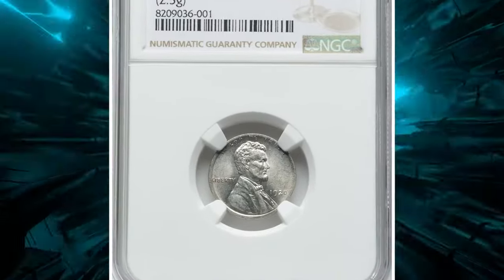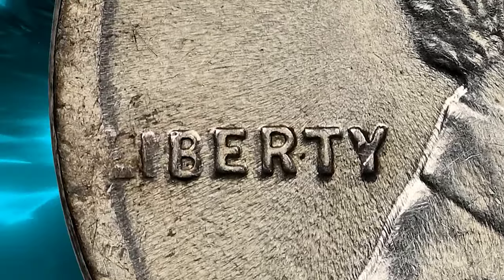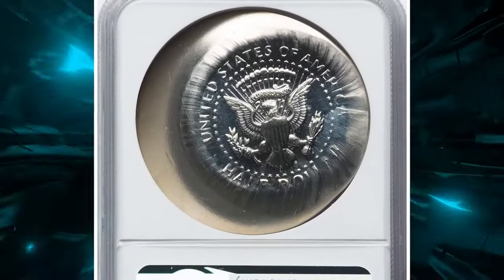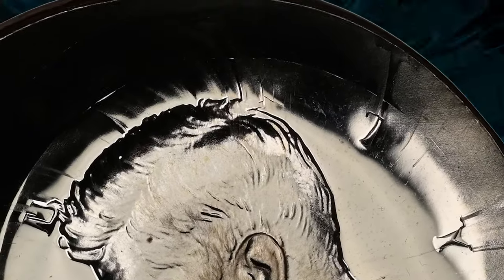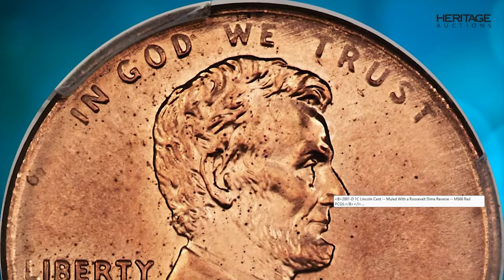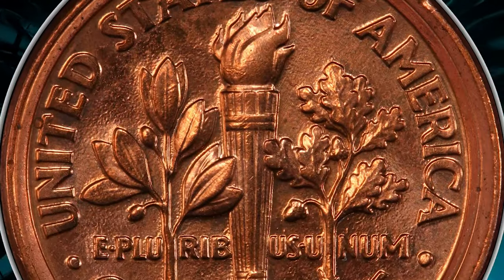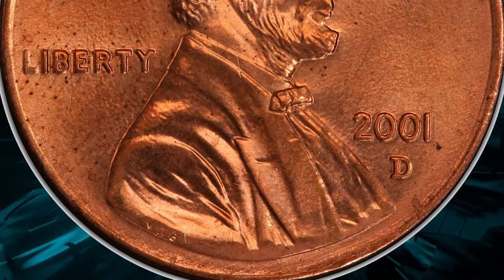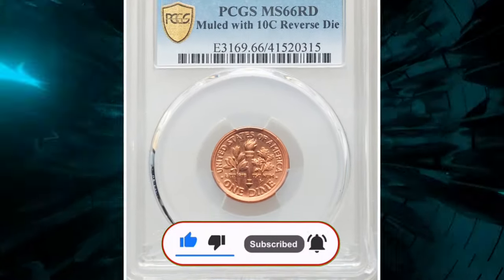3 Error Coins That Can Make You Rich! Recent Sales!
Welcome to Coin Az! 🌟

Get ready to embark on an exciting journey through the world of rare and collectible coins! Here on Coin Az, we dive deep into the fascinating realm of numismatics, showcasing some of the most sought-after coins sold at prestigious auctions. 🏆✨

From historical treasures to modern rarities, our videos offer you a front-row seat to stunning coins that capture the essence of numismatic artistry and value. 🔍💰 Whether you're a seasoned collector or just starting your coin journey, you'll find something to inspire your passion for rare coins.

Let's explore the history, value, and stories behind these incredible pieces of currency together. 🌐📈

Happy collecting! 🧳🔎